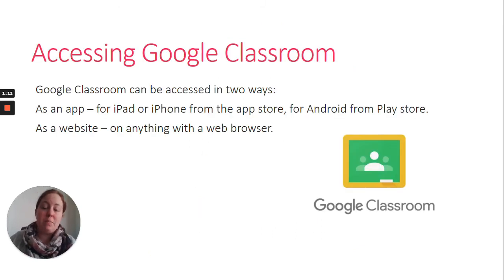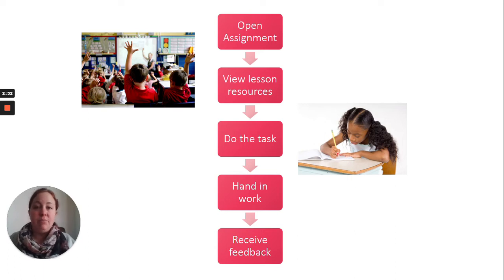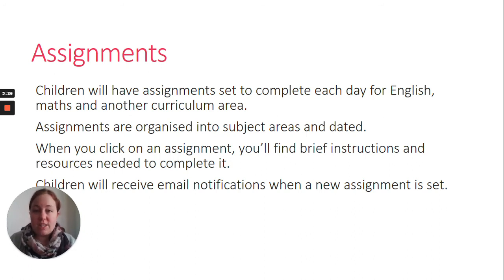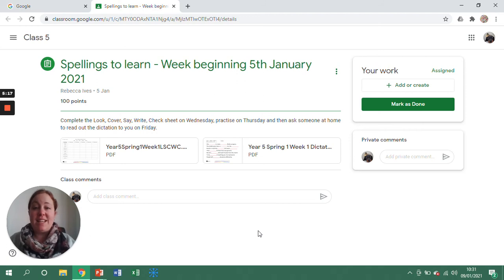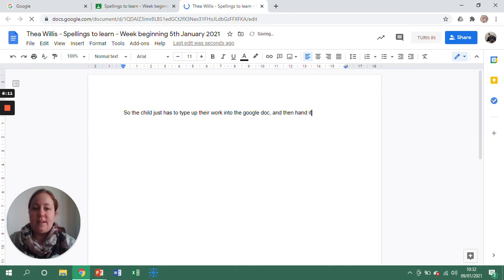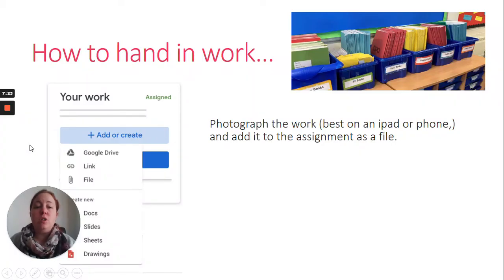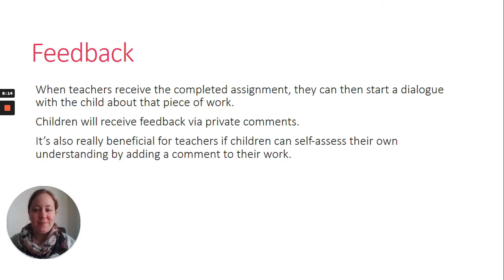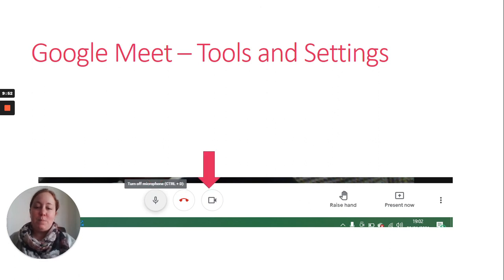Geddington Guide to Google Classroom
Learn a little bit more about how to help your children with their remote learning using Google Classroom.